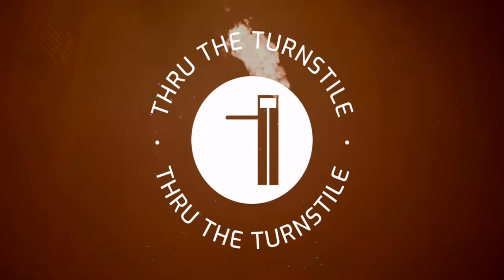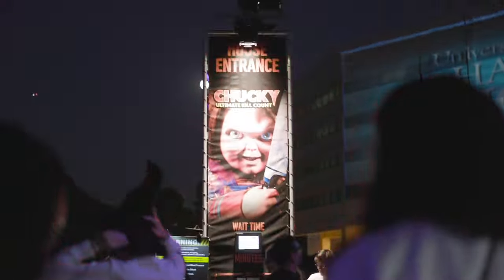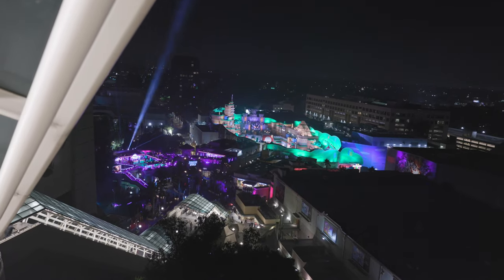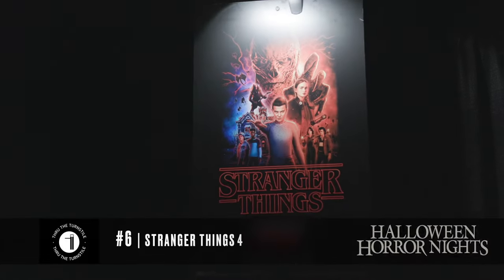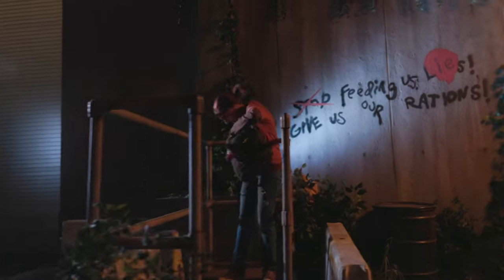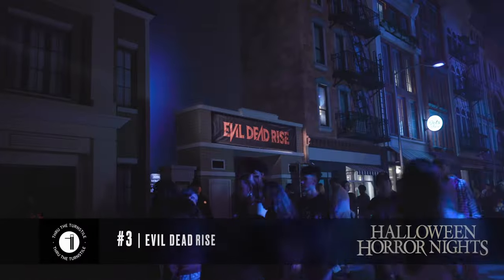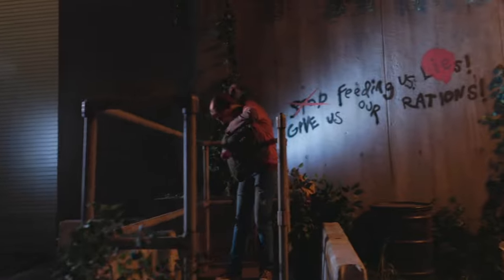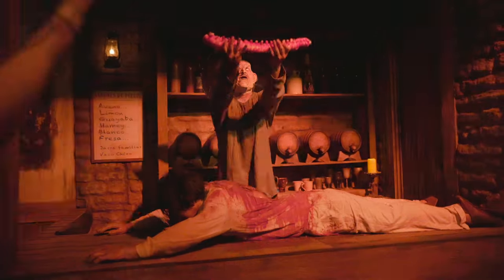Halloween Horror Nights Hollywood | 2023 Overview/Ranking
On this video we take you Thru The Turnstile to experience Universal Studios Hollywood Horror Nights R.I.P Tour !

Spencer and Bryan showcase all that HHN has to offer. Including a special surprise bonus that typically isn't a part of the R.I.P Tour.

Ranking the Houses of the 2023 from #8 to #1

Follow us and find out if Halloween Horror Nights are worth going ...

Thru The Turnstile !

TimeCode -

Warning: 00:00
Intro: 00:07
Check-In: 00:29
Dinner: 00:54
Terror Trolly/Houses: 00:44
Super Nintendo World: 02:47
Upper Lot Houses: 03:00
The Purge Dangerous Waters: 03:11
House Ranked 8 (Spencer): 03:59
House Ranked 7 (Spencer): 04:18
House Ranked 8 (Bryan): 04:37
House Ranked 7 (Bryan): 04:49
House Ranked 6 (Bryan): 05:04
House Ranked 6 (Spencer): 05:30
House Ranked 5 (Spencer): 06:15
House Ranked 5 (Bryan): 06:58
House Ranked 4 (Bryan): 07:29
House Ranked 4 (Spencer): 07:47
House Ranked 3 (Spencer): 08:35
House Ranked 3 (Bryan): 10:03
House Ranked 2 (Bryan): 10:16
House Ranked 2 (Spencer): 11:21
House Ranked 1 (Spencer & Bryan): 12:18
Terror Tram: 13:30
Review (Spencer): 14:51
Review (Bryan): 16:29
Outro: 17:11